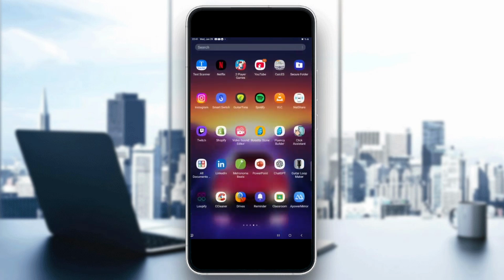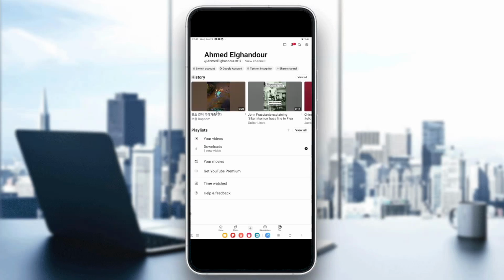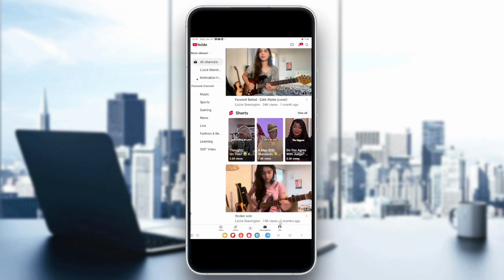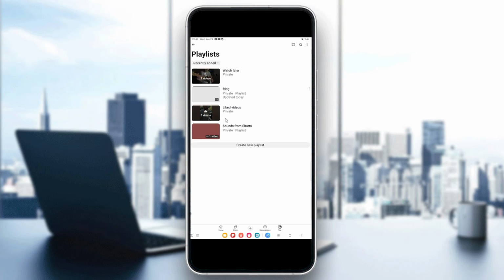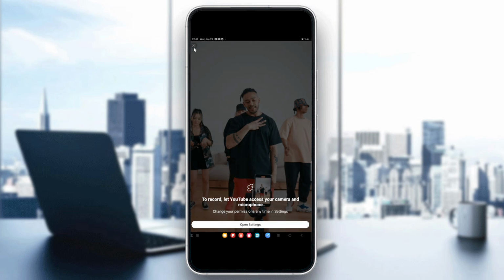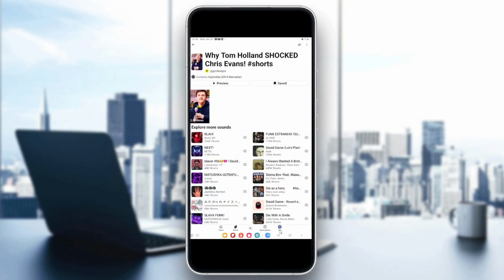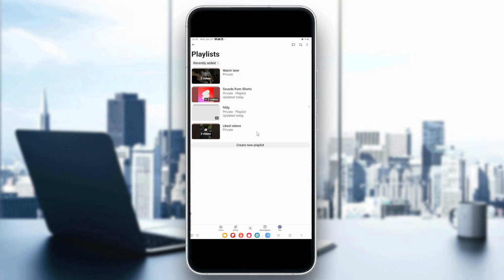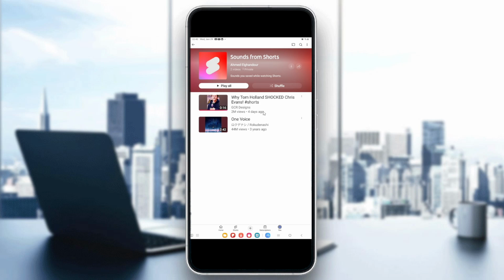How To Add YouTube Shorts To Playlist Tutorial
Today we talk about add youtube shorts to playlist,youtube shorts,how to save yt shorts to watch later,how to add yt shrots to a playlist,save youtube shorts to playlist